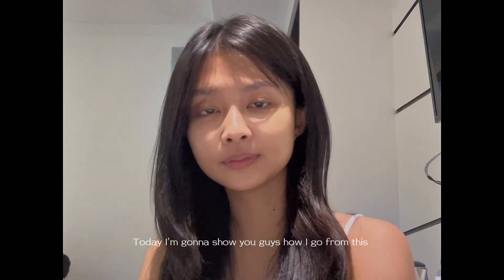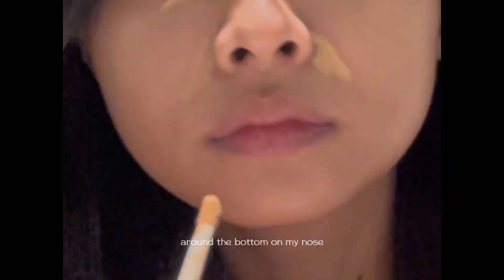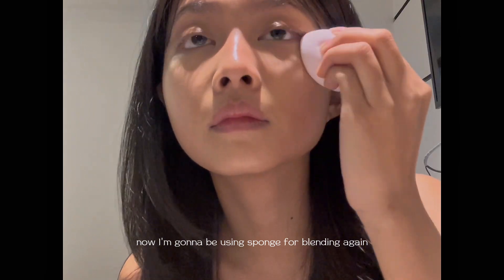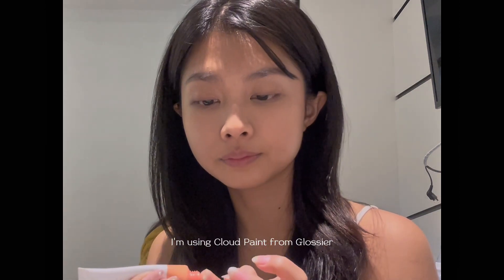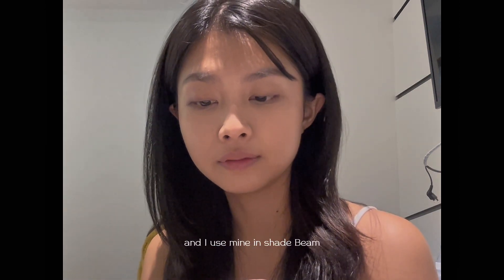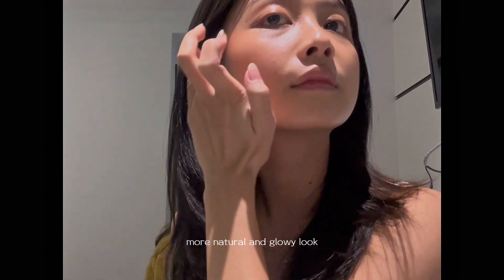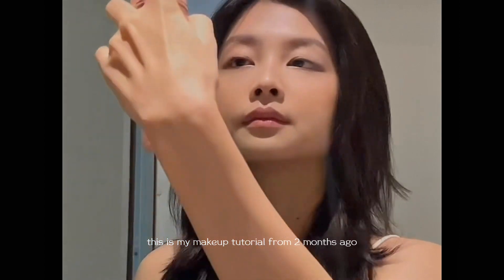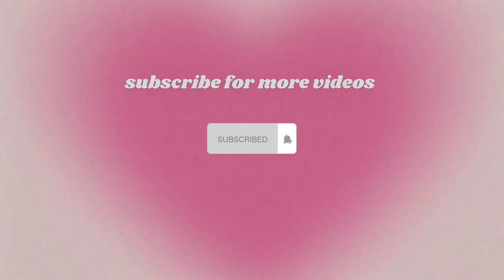GET READY WITH ME | Makeup tutorial: clean look, no foundation, go to makeup˚୨୧⋆˚⋆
welcome to my first vlog! this is showing you guys how i achieve my everyday clean makeup look. in this video, i didn’t do any foundation or contour at all. so my makeup routine is basically simple for everyday. anyway, i hope you guys enjoy my first video ♡

༶•┈┈┈┈┈┈୨♡୧┈┈┈┈┈•༶

༶•┈┈┈┈┈┈୨♡୧┈┈┈┈┈•༶

- Hearty Heart bulletproof concealer
- Focallure brow soap
- Bella insta brow tattoo tint
- Glossier cloud paint blush
- Revlon eyelashes curler
- Hearty Heart double scoop mascara
- Dior addict lip tint

༶•┈┈┈┈┈┈୨♡୧┈┈┈┈┈•༶